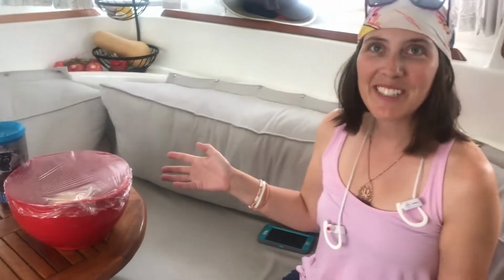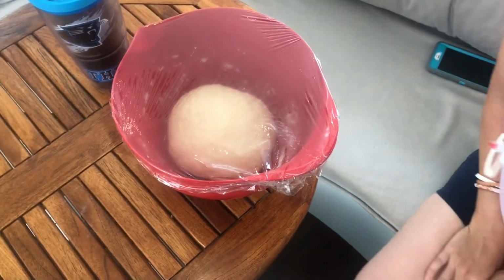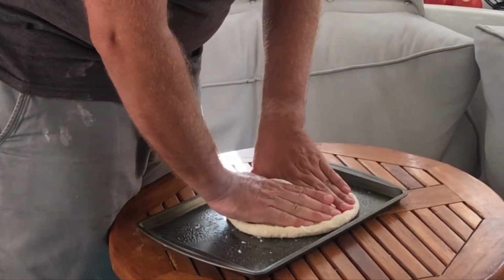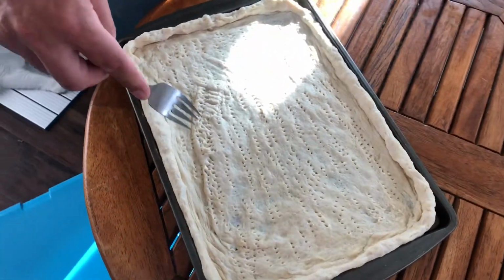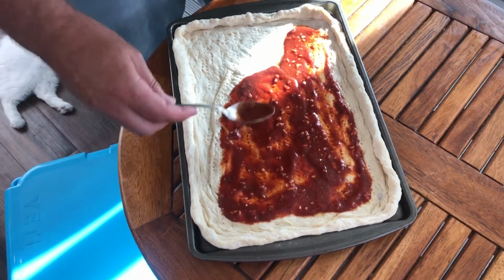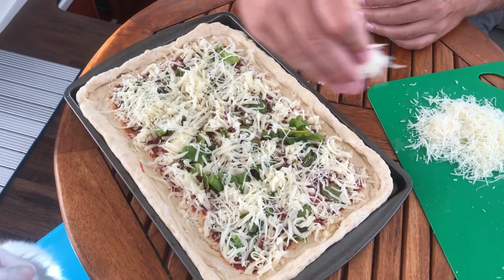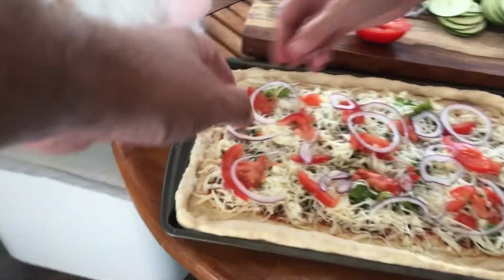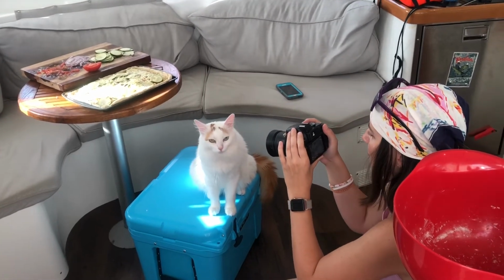Sailing on the Sunnyside 16 - Making Pizza from Scratch on a Sailboat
Morgan makes pizza entirely from scratch in our dinky oven. Plus, an obligatory beautiful sunset!